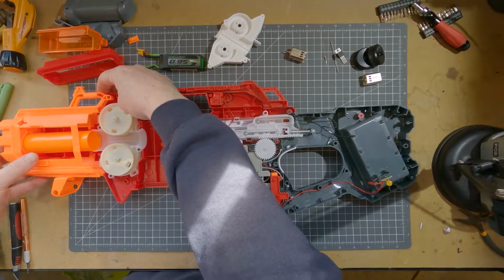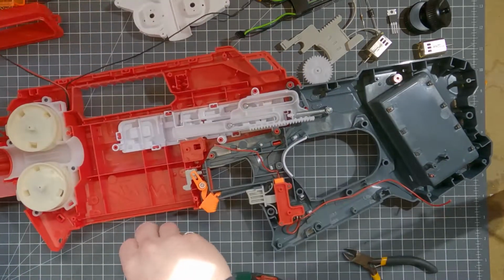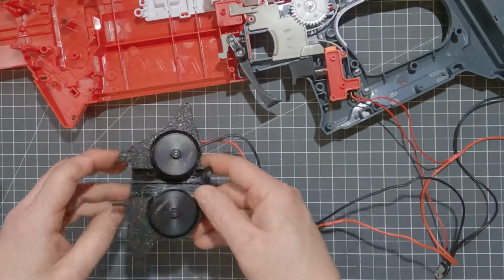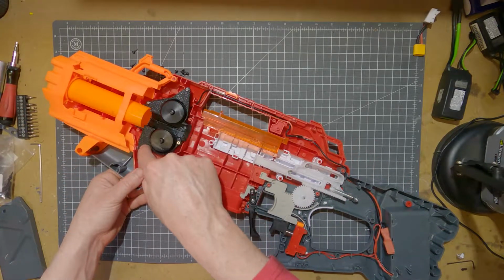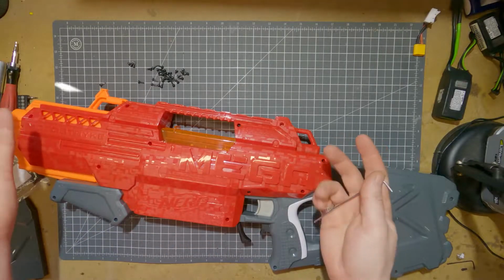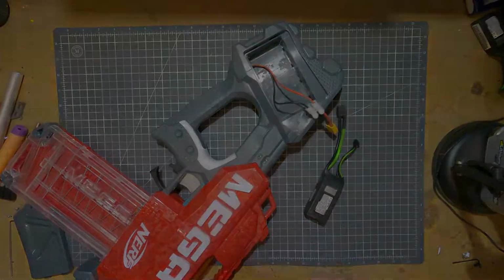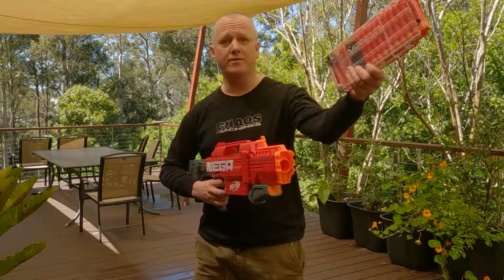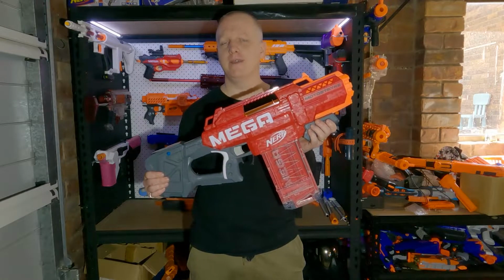Blaster Breakdown 22 (October 2021) - Nerf Mega Motostryke - a mega flywheel mod!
The Nerf Mega Motostryke is a magazine-fed flywheel blaster, like a super-sized Stryfe. In this mod, I'll show you how I upgraded the flywheel cage, wheels & motors to get a doubling in performance.

Many groups give additional powers to special ammo types such as Mega darts, so upgraded performance could make this a much more useful blaster on the field.

00:00 Intro
00:52 Build
08:28 Firing
11:16 Outro